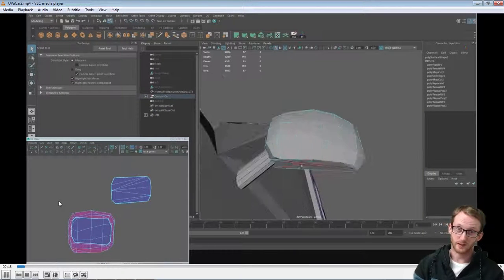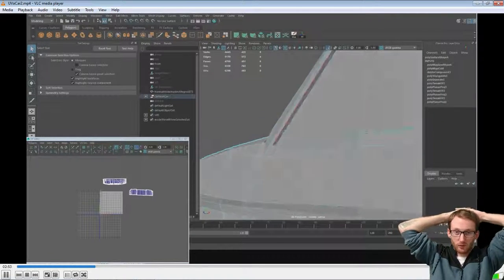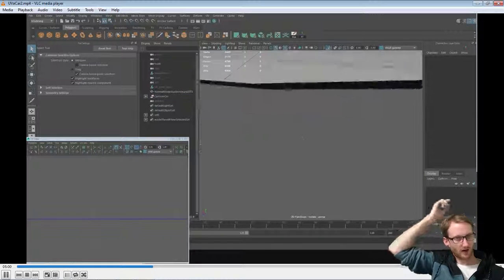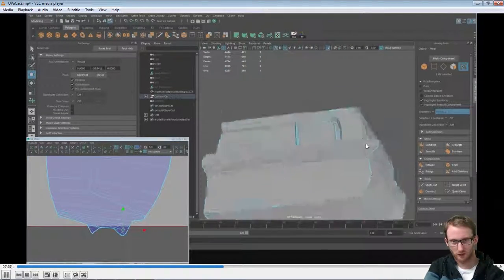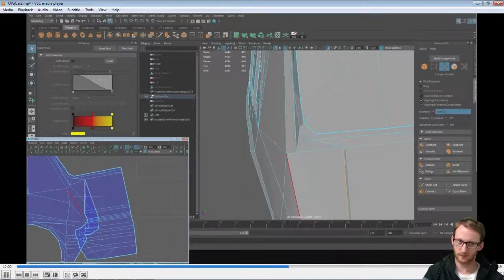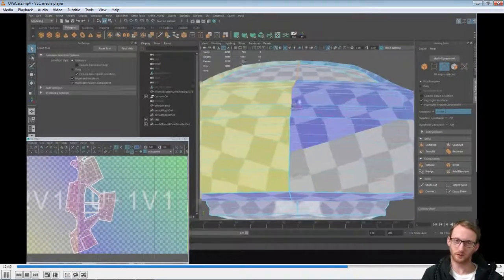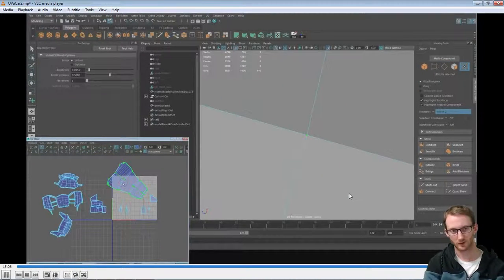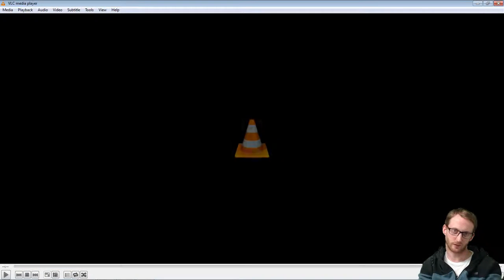[Maya] Tutorial - UV a car Part 3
In this part I am covering how I did the Uv's of the car